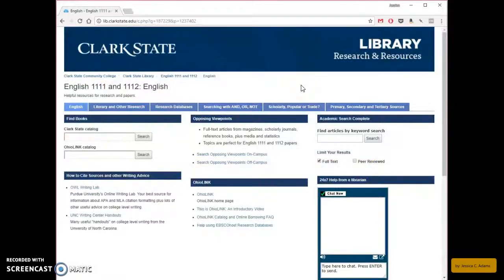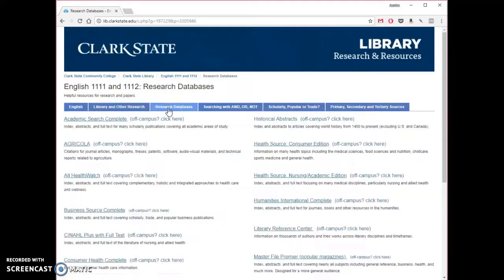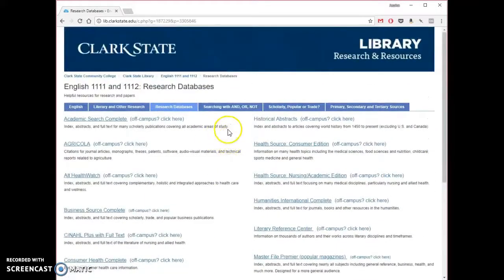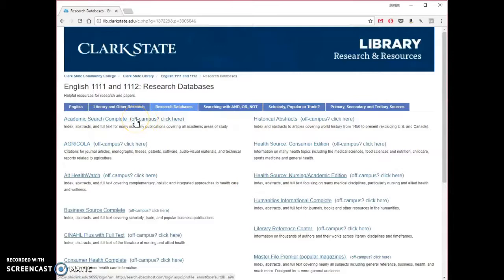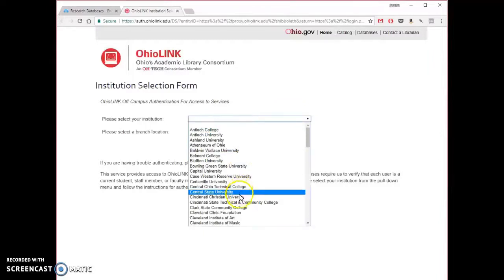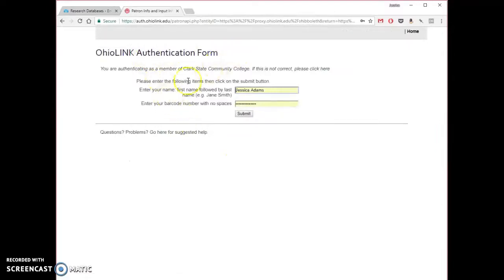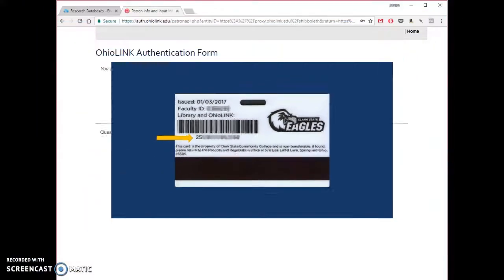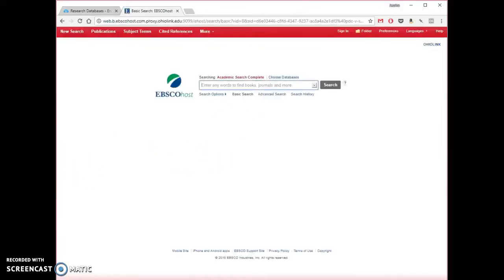Getting Started: Heading to the Library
This is the first video walk-through for the Library Research Methods activity in ENG 1112.